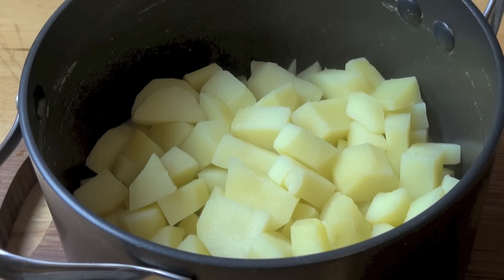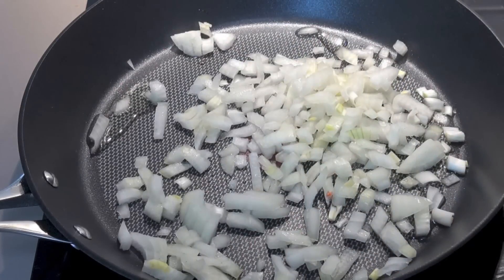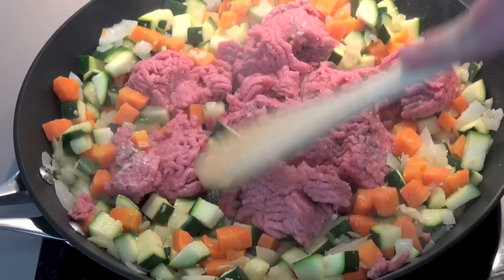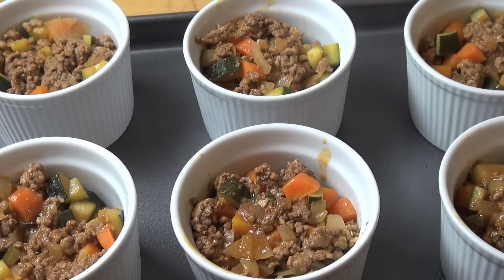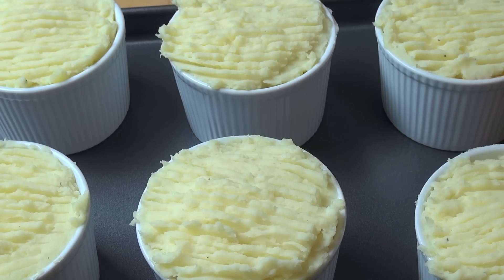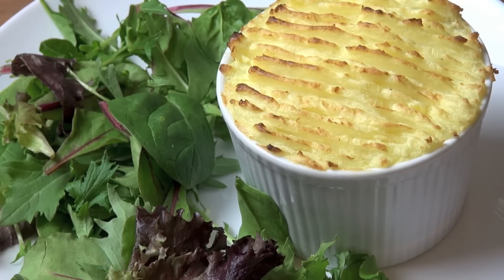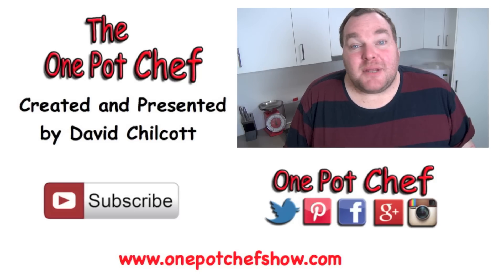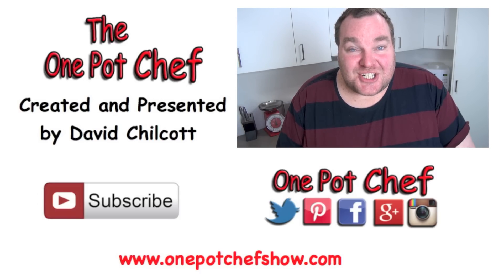Mini Beef Cottage Pies | One Pot Chef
Mini Cottage Pies is a classic main meal dish, perfect for weeknight dinners. A delicious beef and vegetable base with a layer of fluffy mashed potatoes. Baked until golden and served with a side salad, this gorgeous meal will keep the whole family happy  - give it a go!

500g of Lean Beef Mince (Ground Beef)
750g of Potatoes (washed, peeled, chopped)
1 Brown Onion
2 Cloves of Garlic (crushed)
2 Carrots
2 Zucchini (Courgettes)
2 Tablespoons of Tomato Paste
2 Tablespoons of Worcestershire Sauce
1/2 Cup of Water (125ml)
1 Tablespoon of Butter
2 Tablespoons of Milk
Salt and Pepper
Olive Oil
Salad (as a side dish)